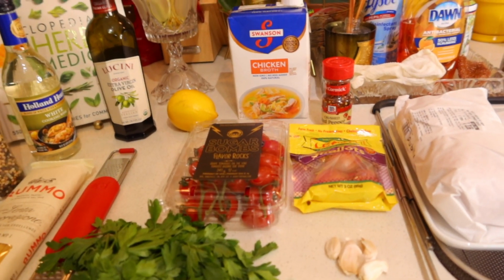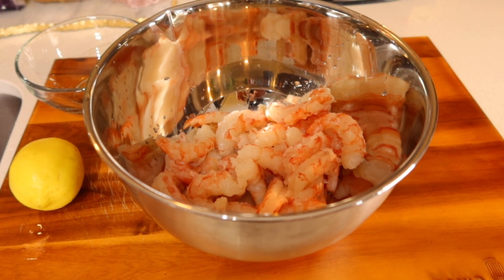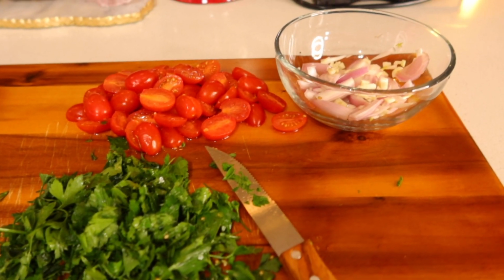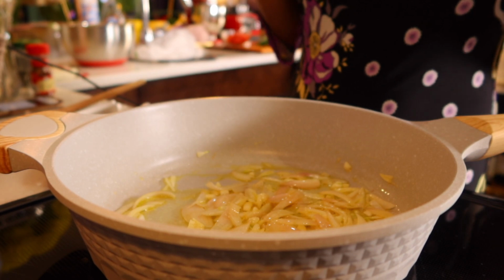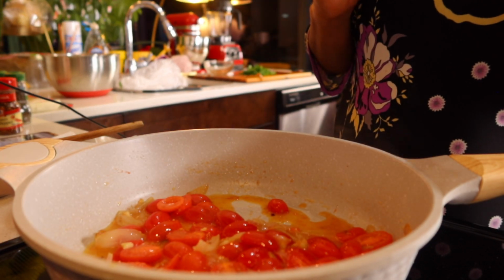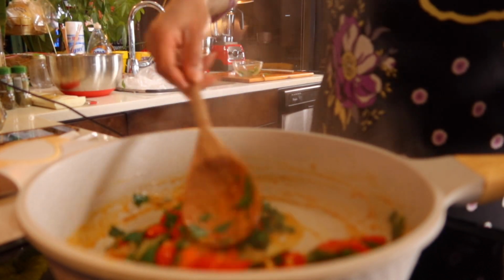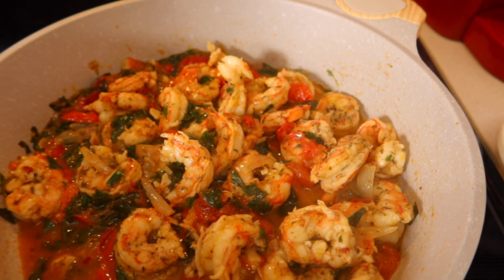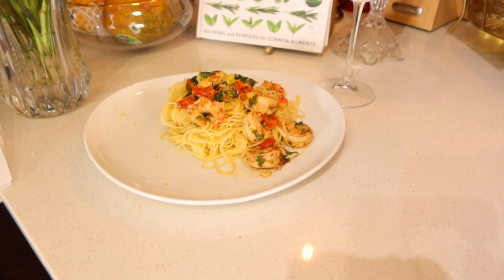COOK WITH ME ANGEL HAIR WITH SHRIMP SCAMPI! GROWN AND SEXY!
Welcome! I'm a new Vlogger on YouTube!

I look forward to creating more lifestyle YouTube Videos!

Also, thank you YouTube for creating a platform that allow everyone to show our creativity and allow our voice and ideas, be seen and heard!

Much Love,
Makeba Williams